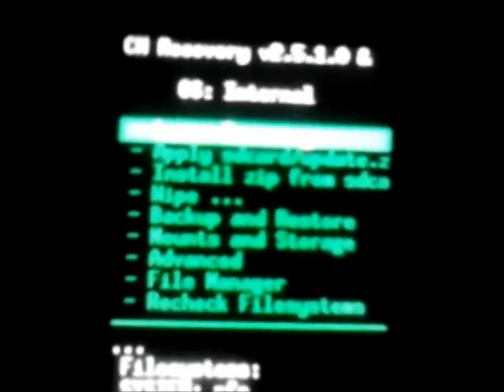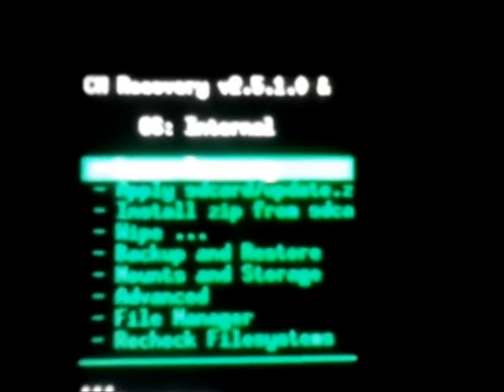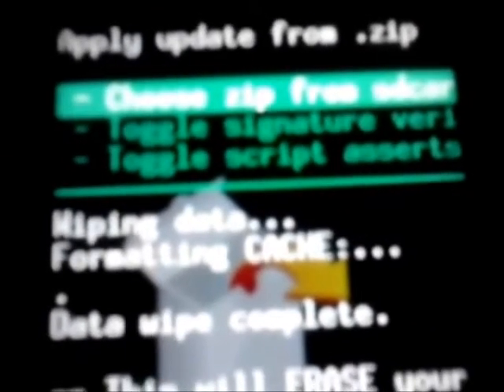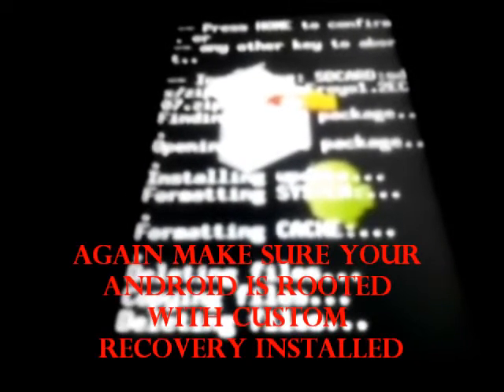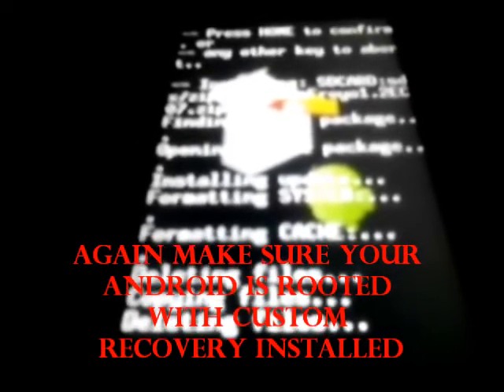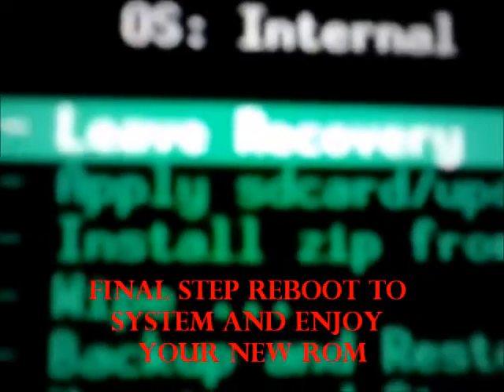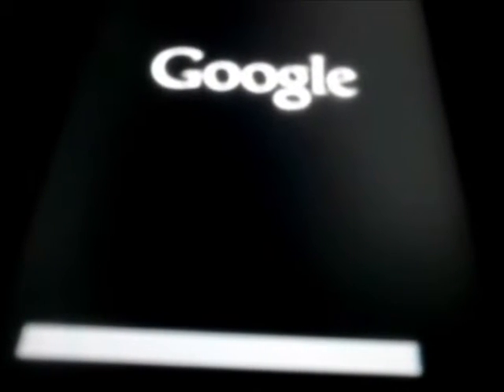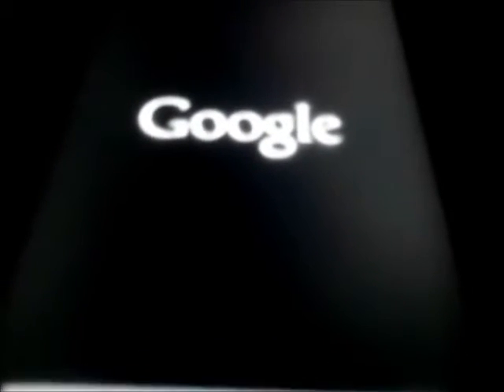How to flash Samsung Intercept to a Custom Rom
Quick run through on how to flash a custom rom to your virgin mobile Samsung Intercept. I AM NOT RESPONSIBLE IF YOU BRICK YOUR PHONE SO PLEASE RESEARCH FROM SITES LIKE HOWARD FORUMS OR SDX DEVELOPERS BEFORE ATTEMPTING THIS